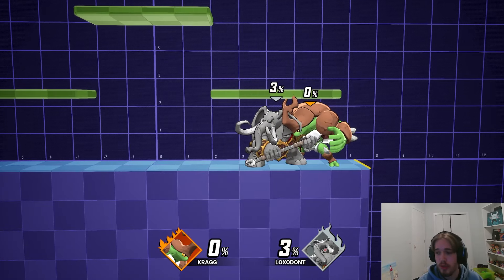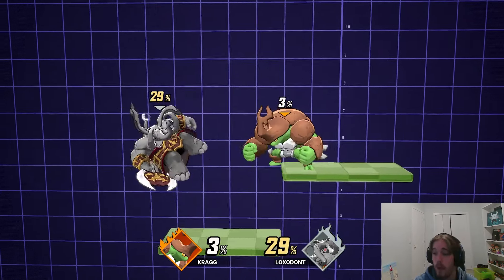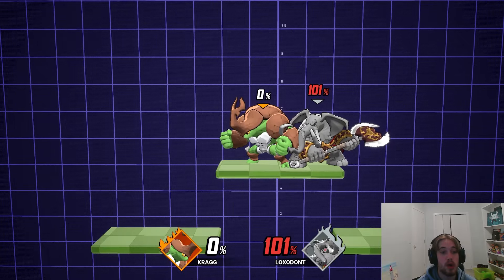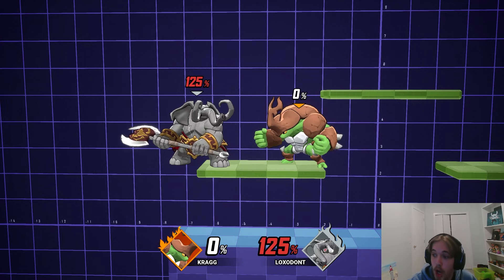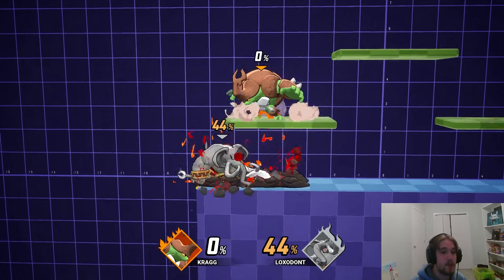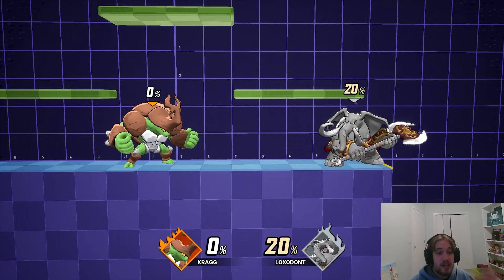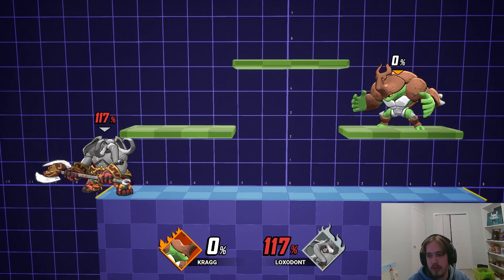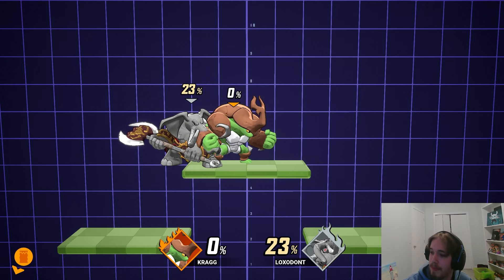THE ULTIMATE GUIDE TO KRAGG IN RIVALS OF AETHER 2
this is the first guide I've ever done so let me know what you want to see for the next one, Kragg is such a fun character to play and theres so much weight behind every move you pull, with some solid combos and broken kill confirms hes definantly a character worth trying

time stamps
Intro: 00:00
Chain grab: 00:19
Special pummel: 01:12
Throws: 02:09
Jab: 03:02
Down tilt: 04:00
Up tilt: 04:27
Forward tilt/dash attack: 05:20
Nair: 06:02
Bair: 06:56
Dair: 08:11
Up air: 8:41
Fair: 09:20
Strong attacks: 10:13
Down special: 11:31
Up special: 12:32
Side special: 13:53
Rock: 15:04